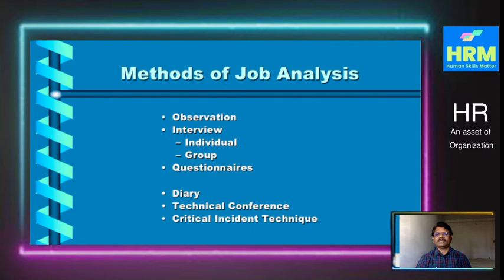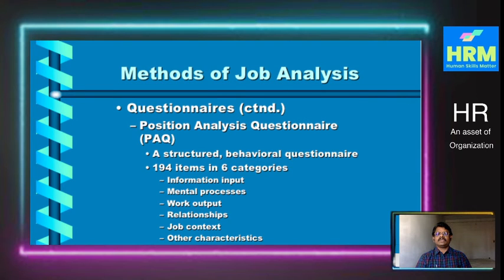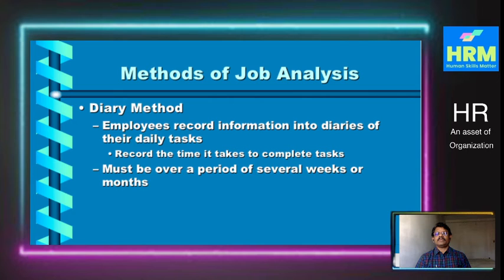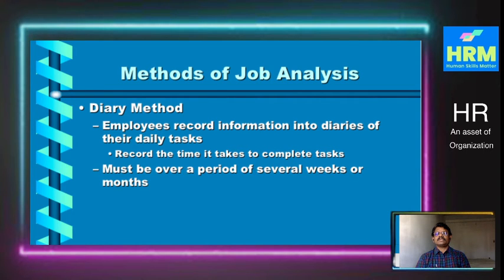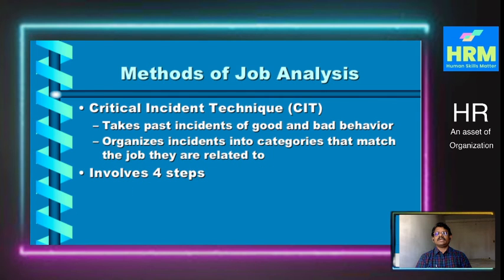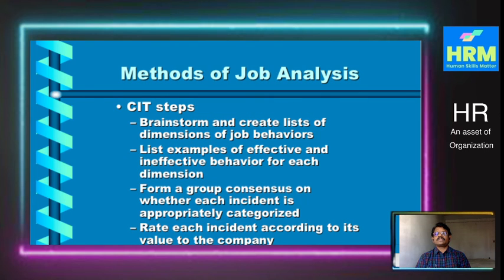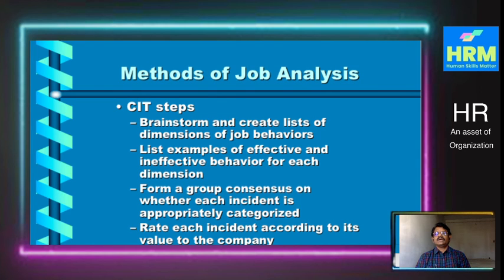HRM Video 31 Methods of Job Analysis